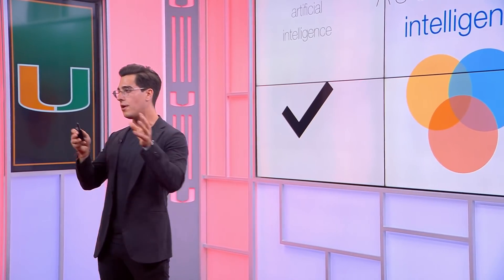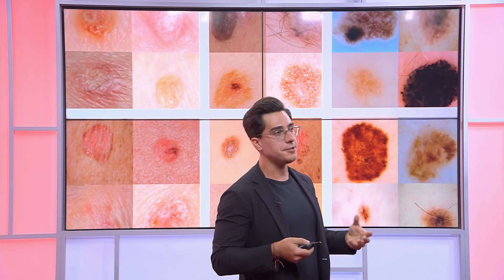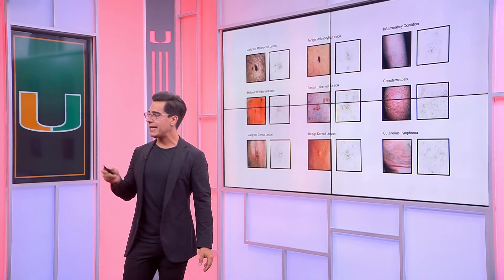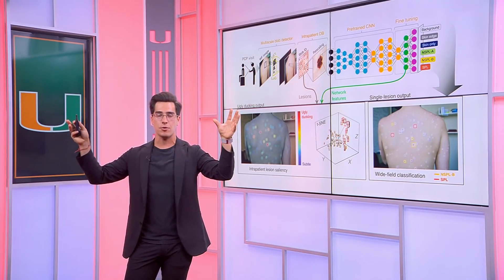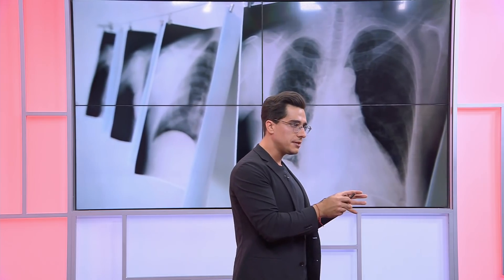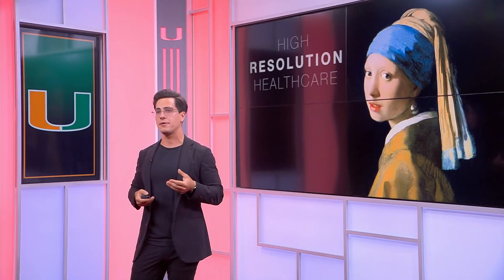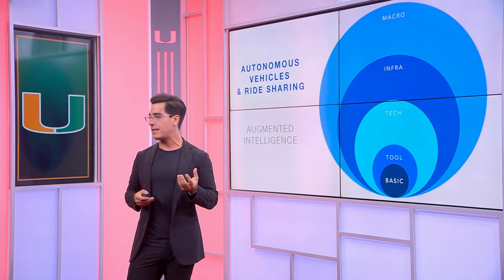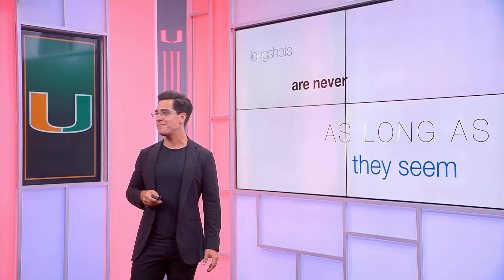Your Algorithm Will See You Now | Michael Abrouk | TEDxUMiami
Your Algorithm Will See You Now Dermatology Resident
University of Miami, Miller School of Medicine This talk was given at a TEDx event using the TED conference format but independently organized by a local community.